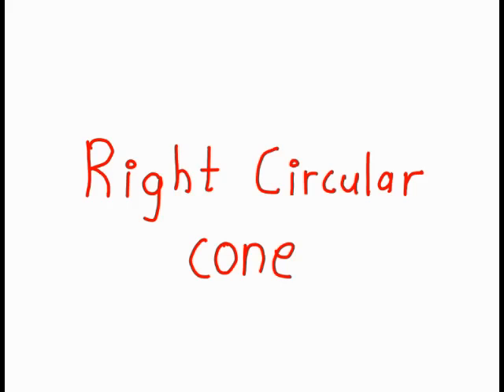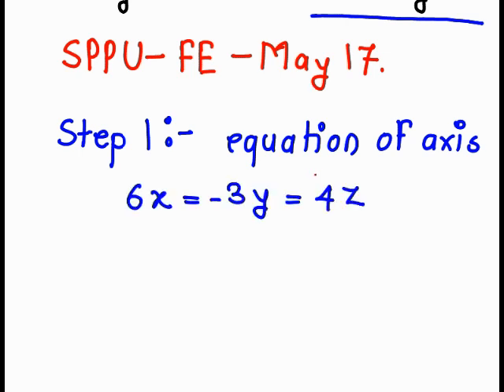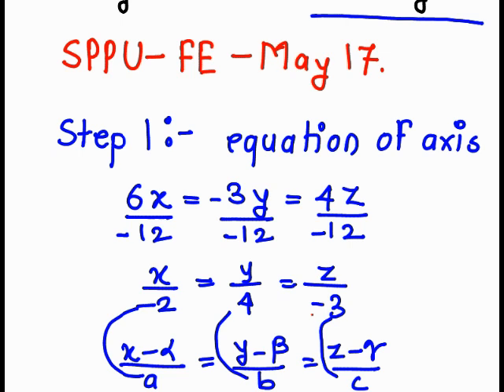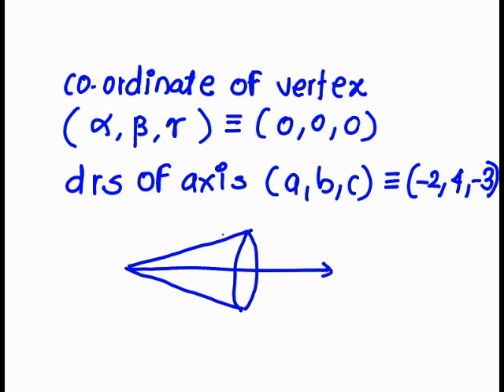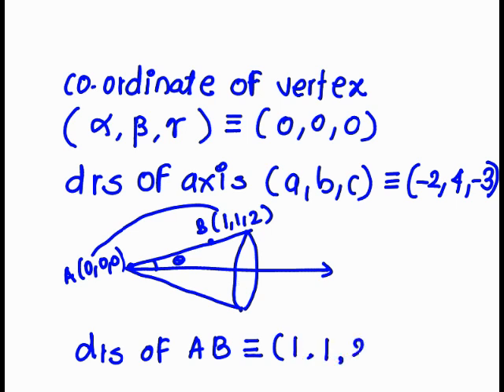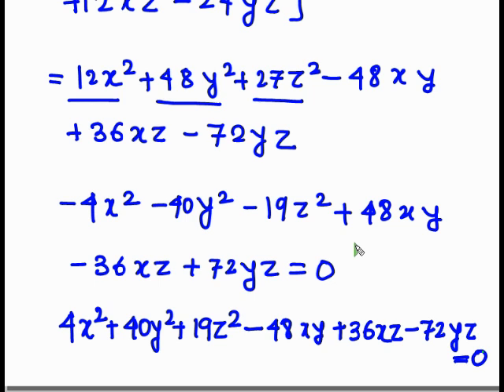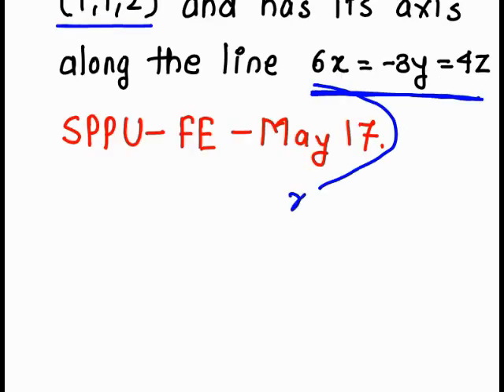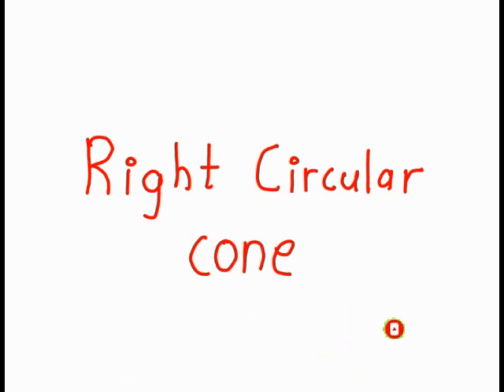Right circular cone part 5 problem 4 | how to find equation | complete knowledge | solid geometry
Our vision to provide quality education through video lecture

In this video you will get complete idea how to find equation of Right circular cone
This will help to engineering ,BSC ,graduate student ,all type of competitive exam all university

MPSC,UPSC student

In the problem we discuss how to find keyword from problems how to use those keyword to find equation of right circular cone